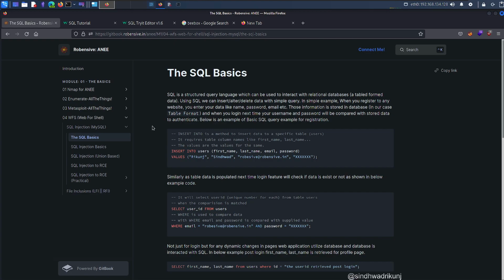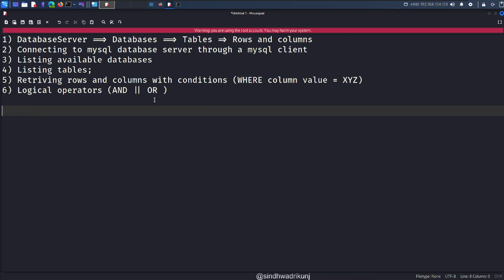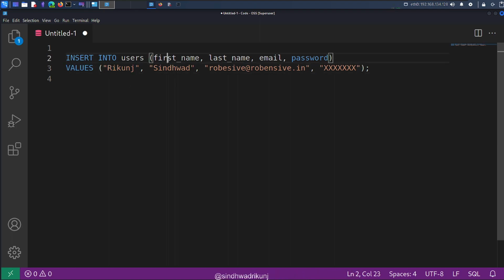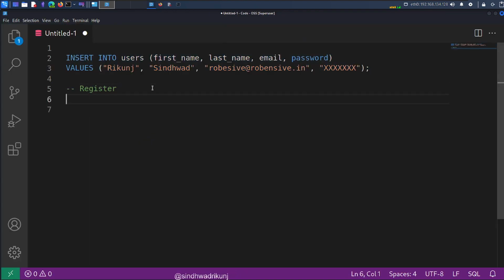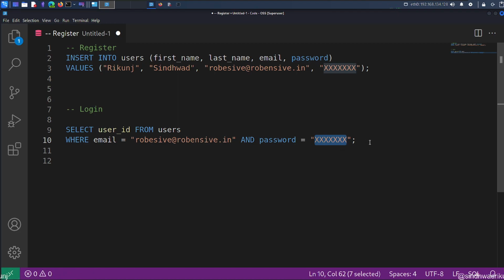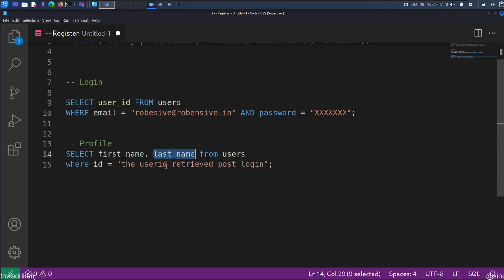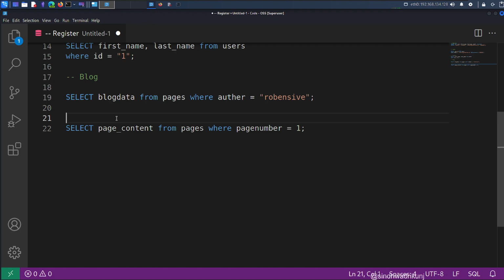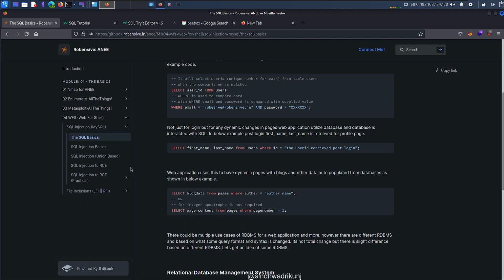02 - Web4Shell - SQL Injection to RCE (Part 2)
In this video I have explained SQL query basic overview with a practical touch. This is an important video for learning further concepts. You may skip this video if aware with basics of SQL.